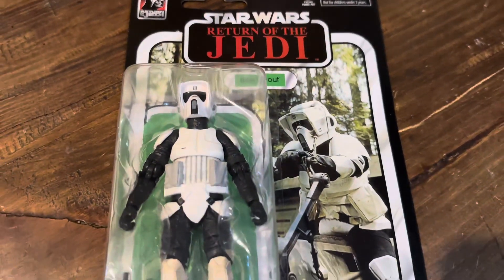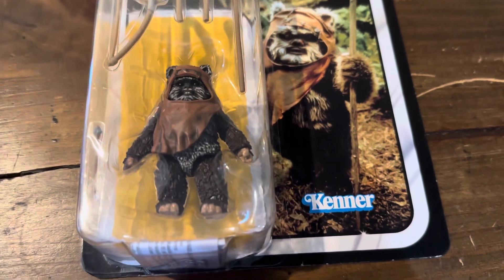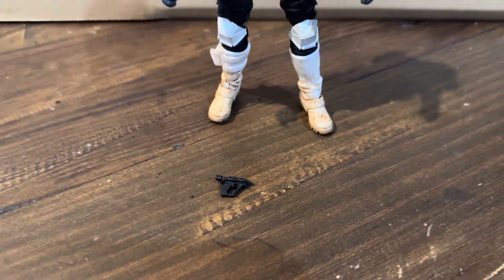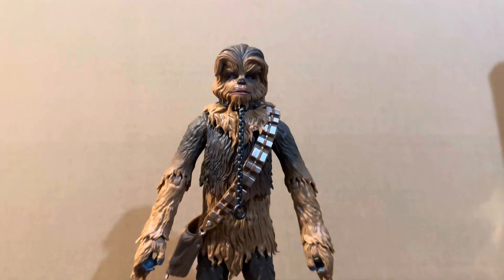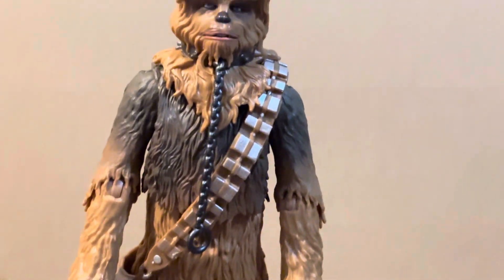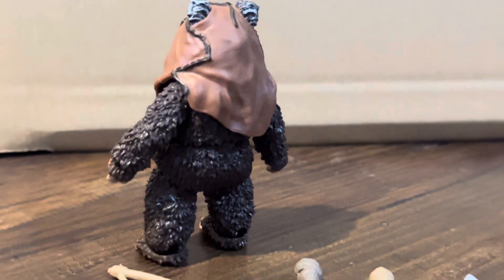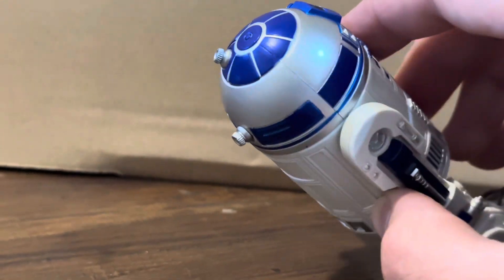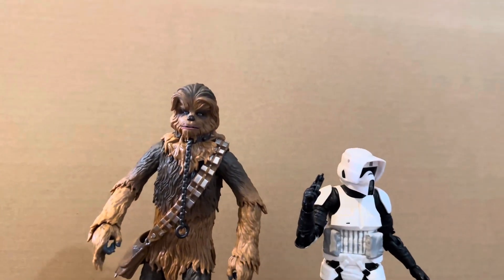Star Wars - THE BLACK SERIES - 40th Anniversary ROTJ - Scout Trooper, Chewbacca, Wicket & R2-D2!